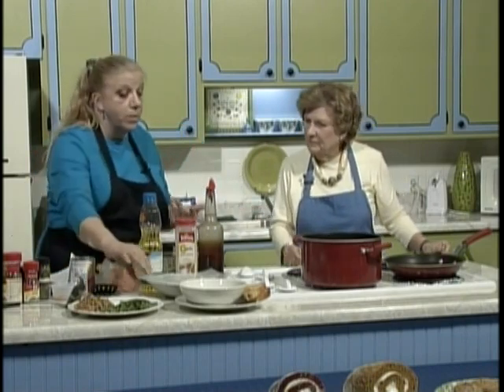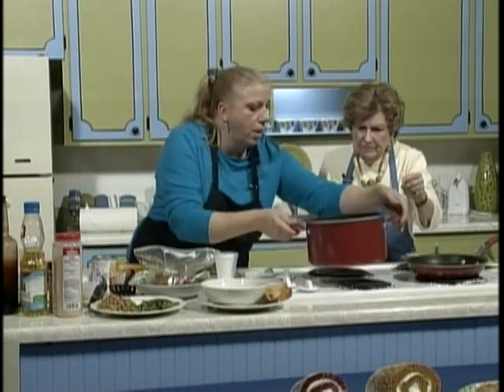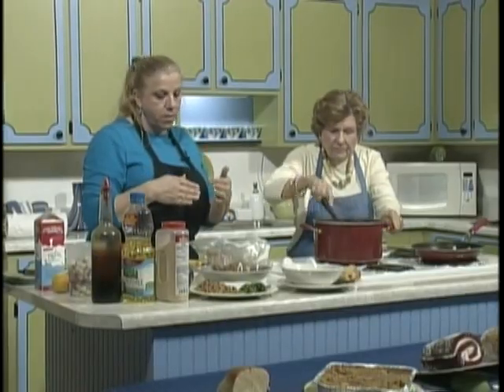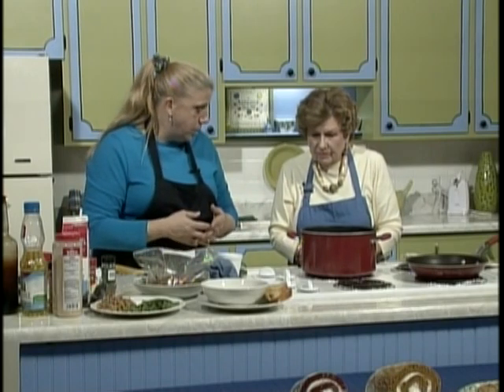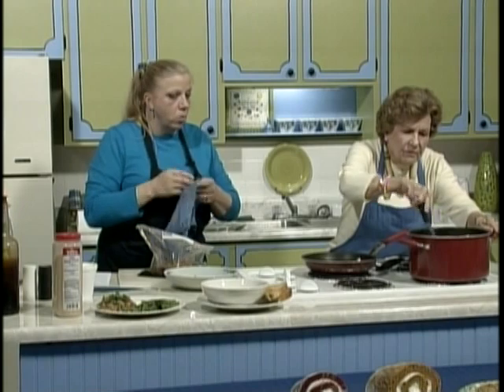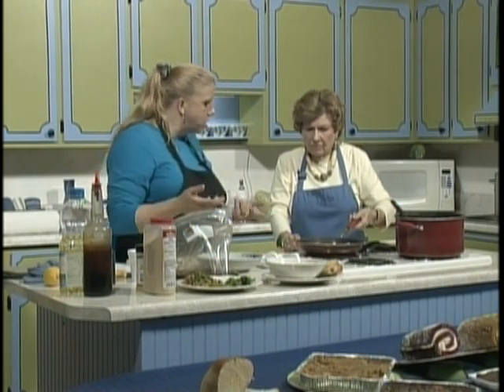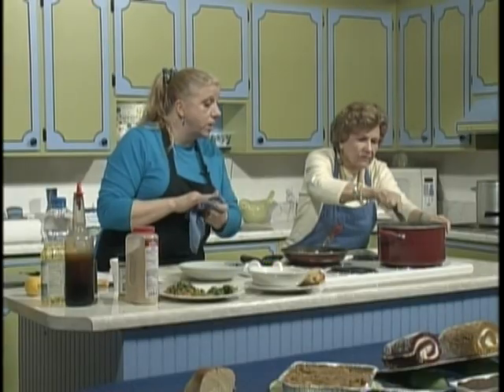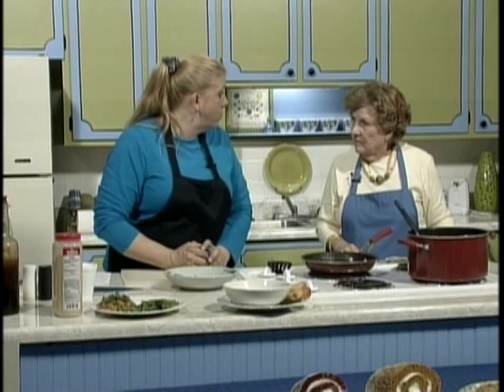Peggy Denny Show Leisa Marie Mounts Salmon Stew, Salmon Marinade